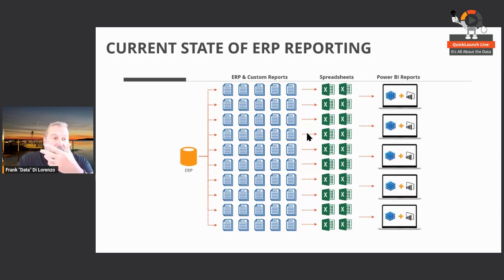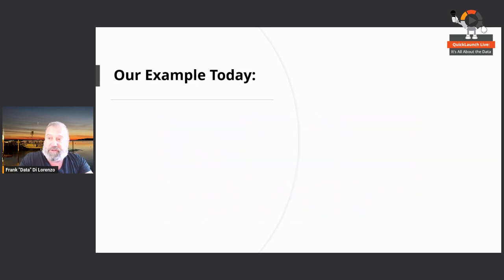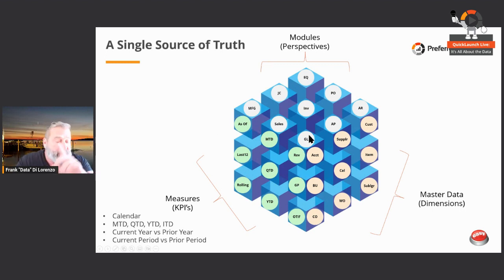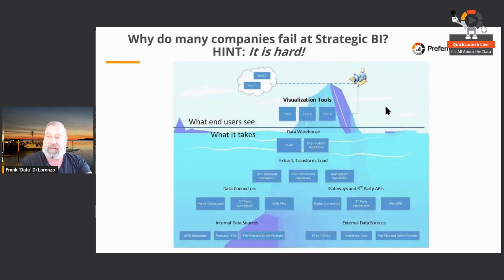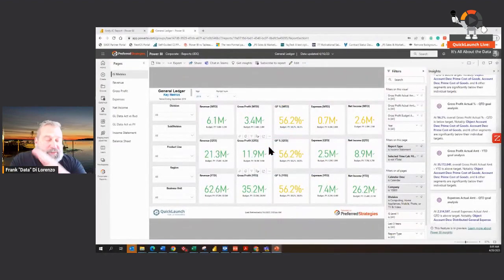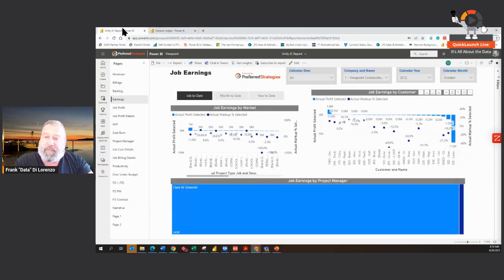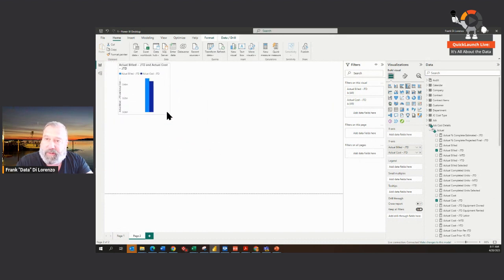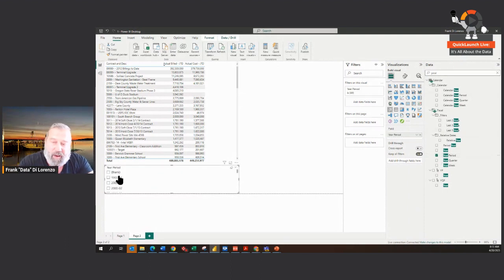QuickLaunch Live: The Challenge Reporting Across Multiple Modules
Have questions about reporting across multiple platforms? We have answers!

For the week of April 20th on QuickLaunch Live, we discussed "The Challenge: Reporting Across Multiple Modules." We covered the following topics:

1. Learn how a properly designed data model makes cross-module reporting a breeze
2. See a live example of ad-hoc reporting with Power BI and at least 3 modules
3. Better understand the value of a single corporate reporting data-model

Presenter: Frank Di Lorenzo, Jr.